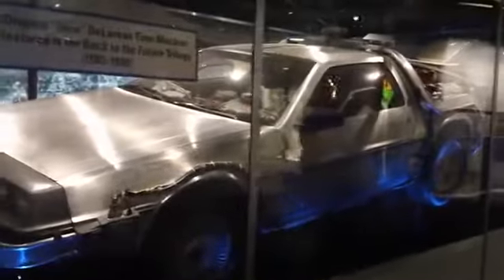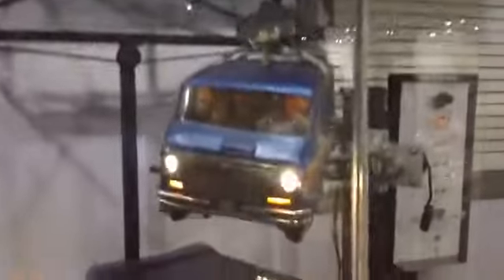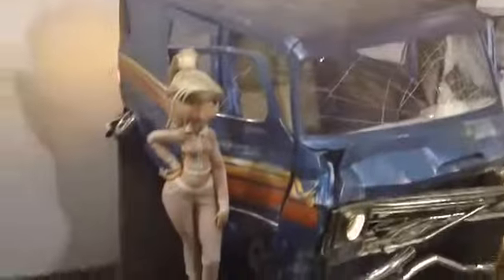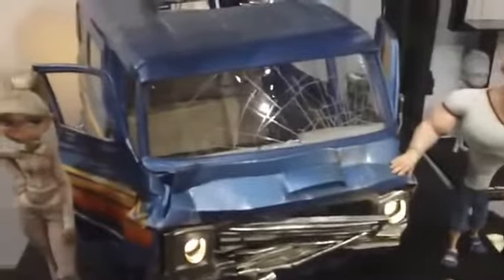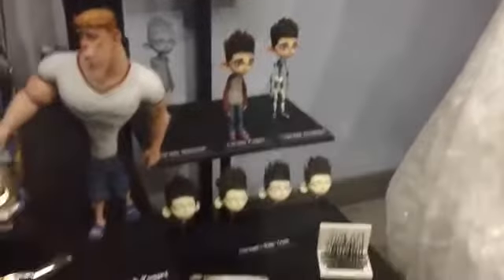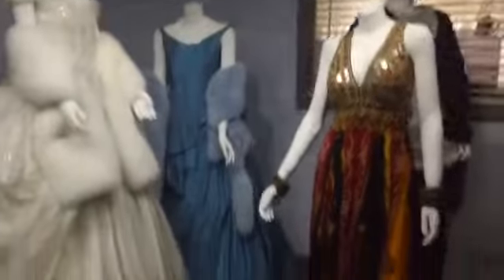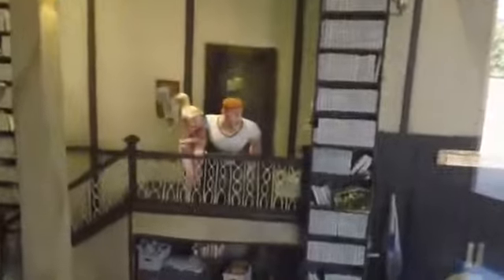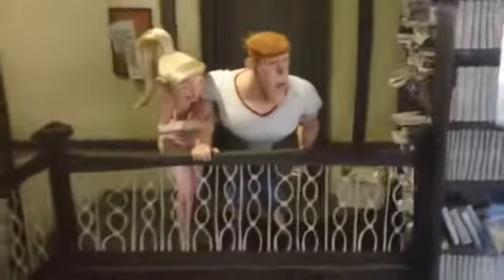The Universal Studios Experience!